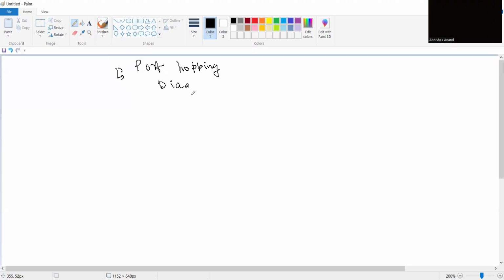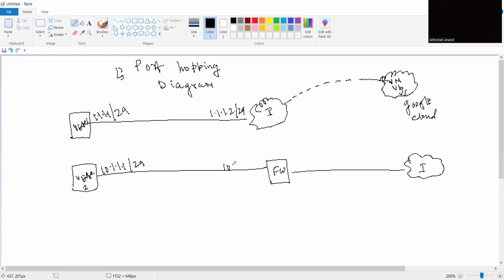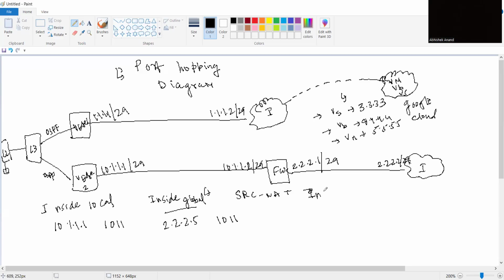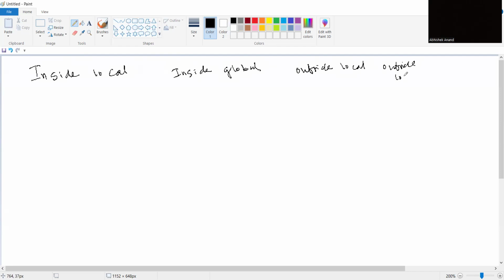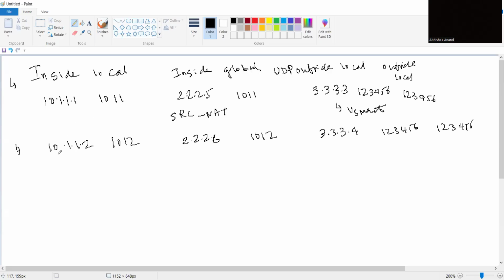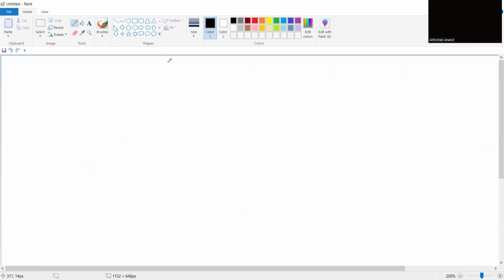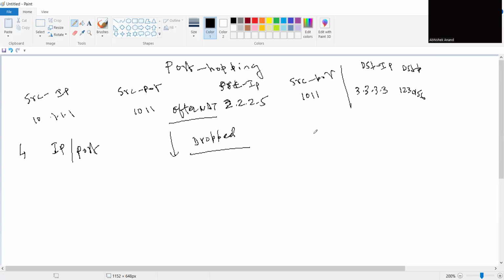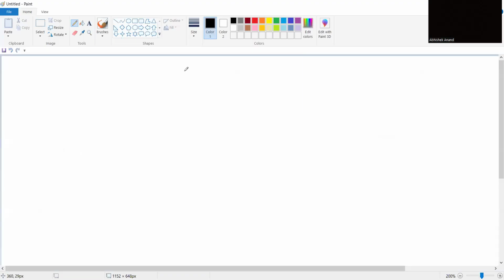“Cisco viptela Port-Hopping: Outsmarting Firewalls 🔐” by Abhishek Anand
What “Port-Hopping” Means in Cisco viptela

Cisco viptela SD-WAN uses port-hopping to dynamically change the source UDP ports used for control and data plane communication (DTLS/TLS/IPsec).
This helps:

Bypass strict firewalls and NAT devices

Avoid reliance on fixed ports

Increase resilience and security

Maintain tunnels even when ports are blocked or rate-limited

Your tagline should communicate:

Security

Adaptability

Reliability

Modern SD-WAN intelligence